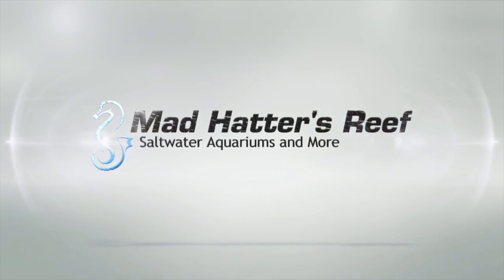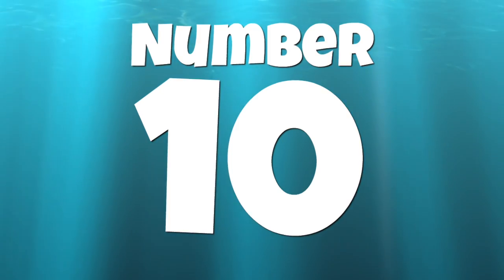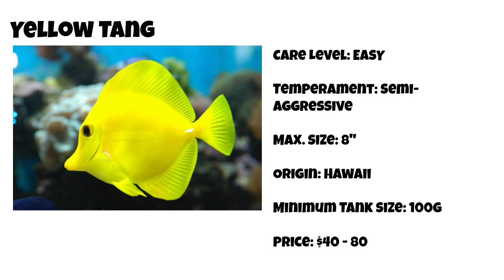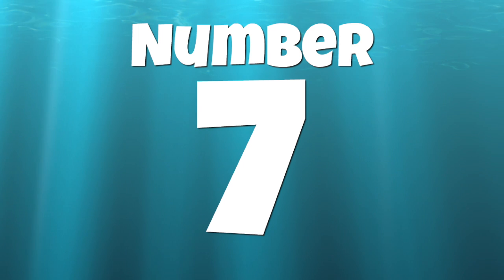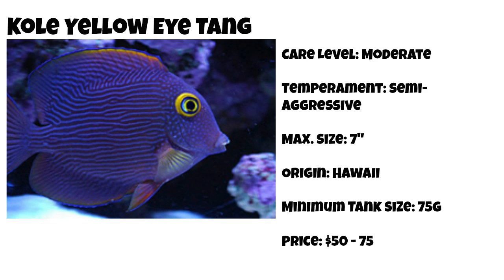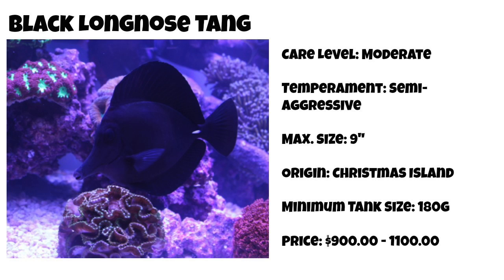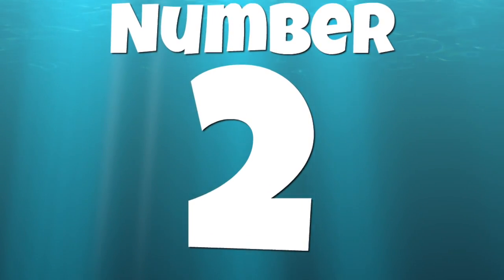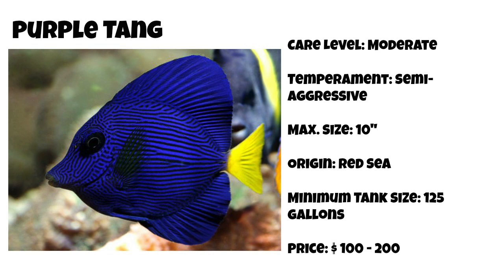Top 10 Tangs for a Saltwater Tank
In this video we take a look at the Top 10 Tangs for a Saltwater Tank. Tangs and surgeonfish are beautiful saltwater fish that require larger aquariums with plenty of swimming space.

10. Yellow Tang
9. Blue Tang
8. Sailfin Tang
7. Powder Blue Tang
6. Kole Yellow Eye Tang
5. Achilles Tang
4. Longnose Black Tang
3. Blonde Naso Tang
2. Gem Tang
1. Purple Tang

►ME Coral Alkalinity Powder

►ME Coral Calcium Powder

► Hanna Checker (Phosphate)

► ELOS Test Kit (Phosphate)

► Phosphate RX

► Neptune Systems Apex

► Brightwell Aquatics Marine Salt

► Brightwell Xport Brick

► Brightwell Microbacter 7

► Flipper MAX

► Flipper Magnet Cleaner (Normal Size)

► Aquamaxx BioMaxx Biopellet Reactor

► Aquamaxx ConeS CO-1 Protein Skimmer

► ESV 2 Part

► Kessil A360WE LED

► Chemi-Pure Blue

► Salifert test kits

► Fluval 13 gallon Nano Tank

► Aqamai KPS Powerhead

► Aqamai LRM LED Light

► Coral RX

► Tunze ATO

► Tunez Glass Cleaner